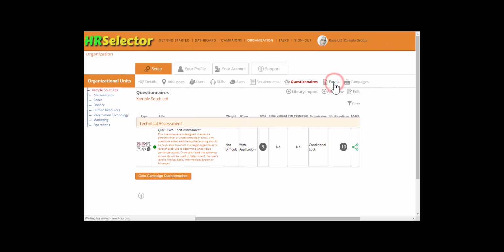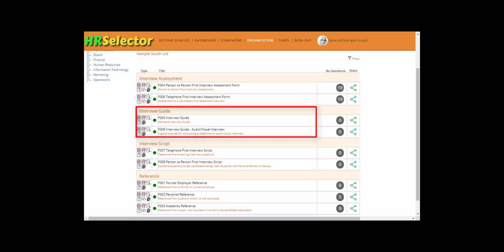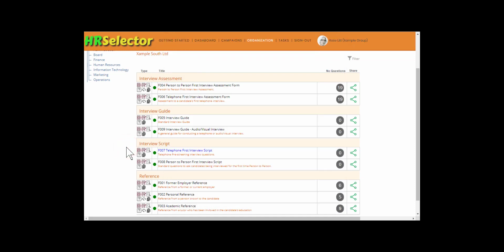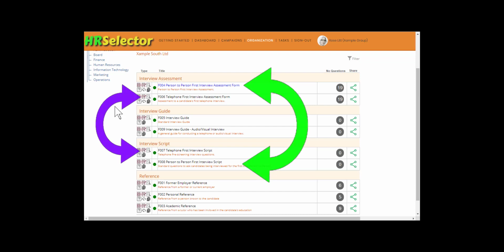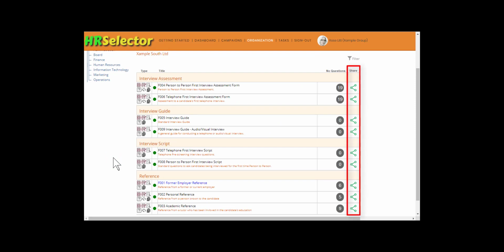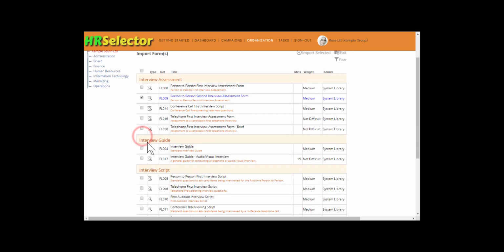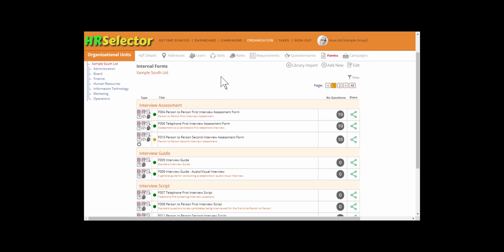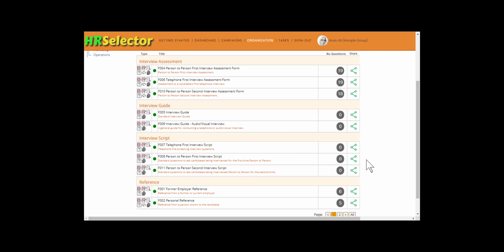HR Selector Recruiter Forms (2018.01)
A tutorial that covers how the Recruiter can create forms to collate recruitment related information from applicants.